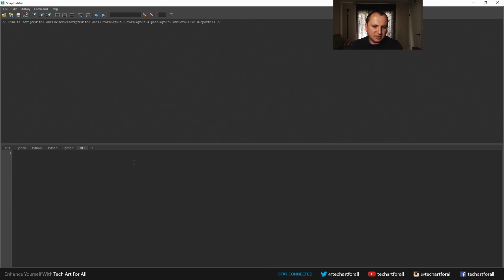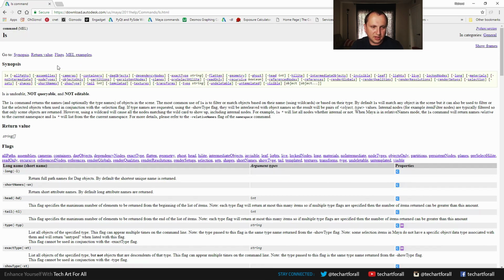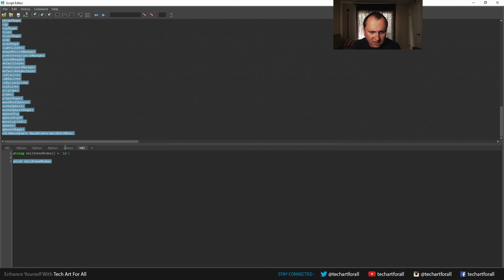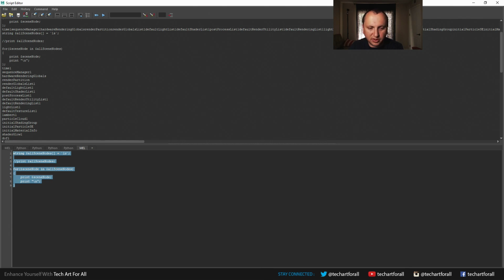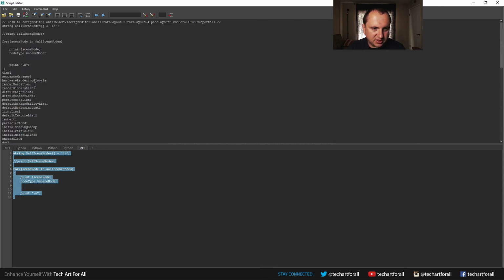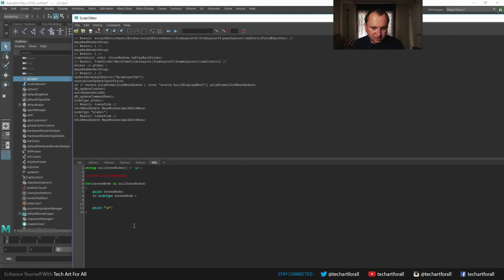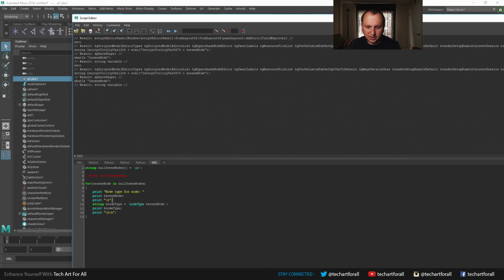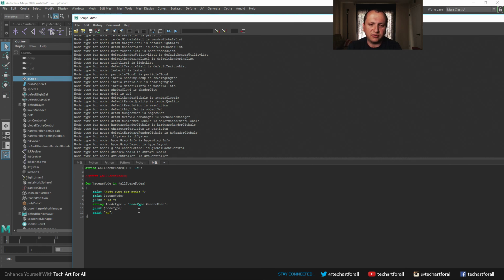Lesson 7 - Maya First Mel Script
In this lesson we work on writing our first mel script. What are some of the obstacles that you will encounter? How do we go about finding the right commands? I will show you how to be self sufficient and find the solutions..